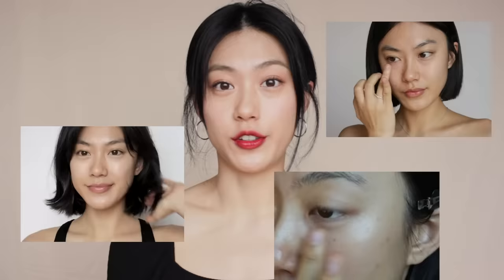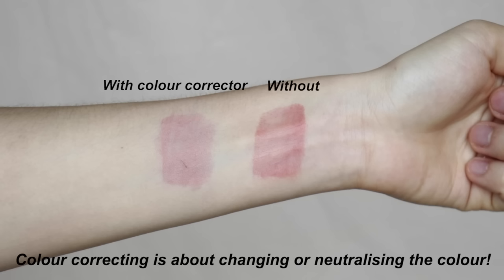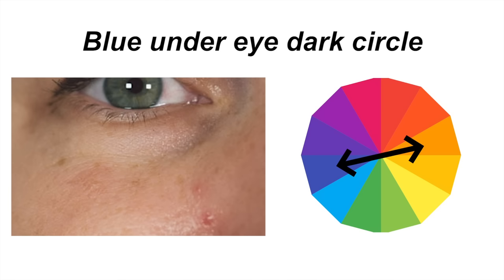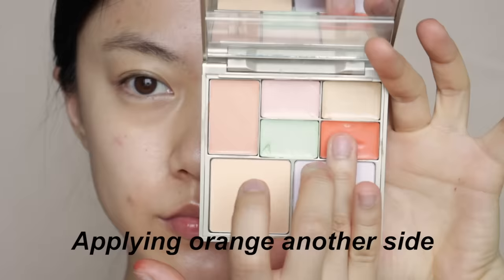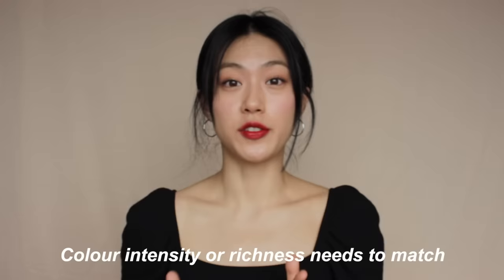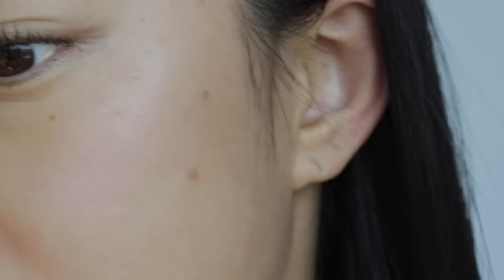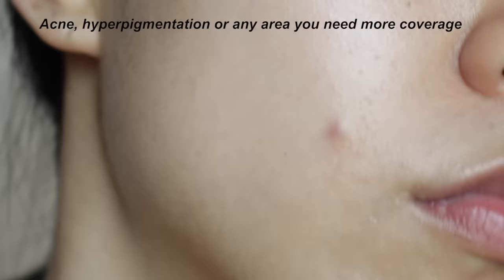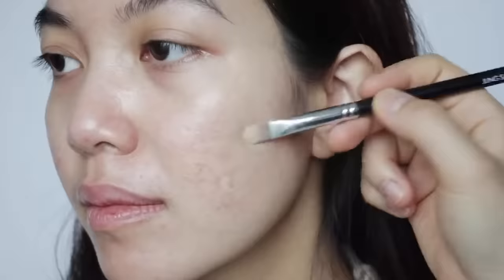COLOUR CORRECTING for Beginners! DOs + DON'Ts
00:00 COLOUR CORRECTING for Beginners!
00:34 What is colour correcting?
00:54 What are the differences colour correcting vs. using concealer
01:47 Which colours are suitable for which skin problems?
02:00 1. If you have acne, blemishes, redness, rosacea etc
02:14 2. If you want to cover under eye dark circles
03:06 3. How to identify which colour you should use?
04:25 4. How to choose the right product?
05:39 5. How to apply it?

- Connect

- Product used

Pink corrector:
Pixi Beauty Correction Concentrate Brigthening Peach

Peach Corrector:
Skinfood Salmon Dark Circle Concealer Cream - 2

Red Corrector:
La girl pro concealer in orange

Green Corrector:
La girl pro concealer in green

Corrector Palette:
NYX Color Correcting Palette

- Full Playlist for Makeup Beginners!

- Music